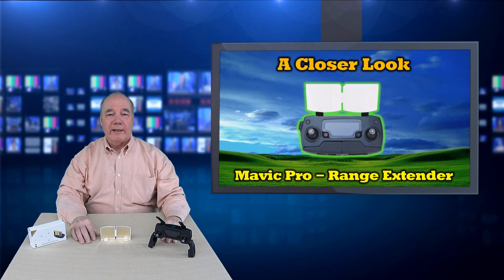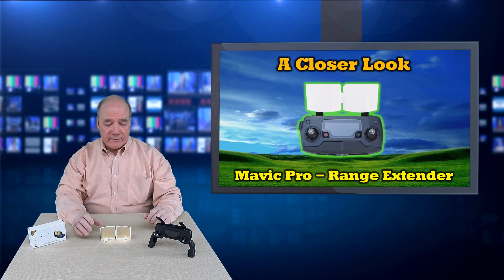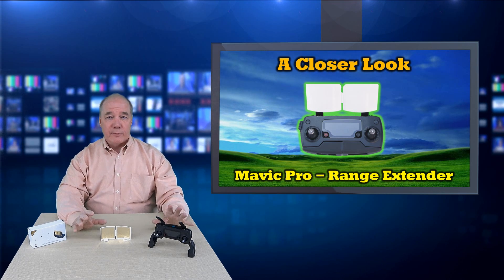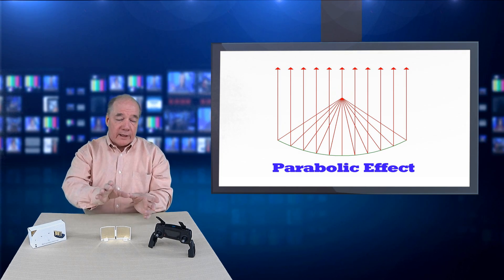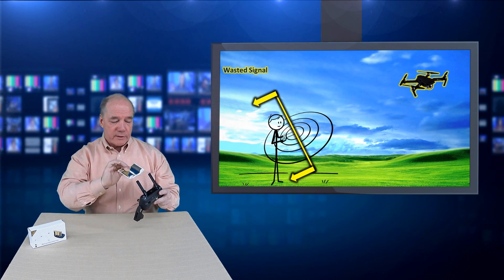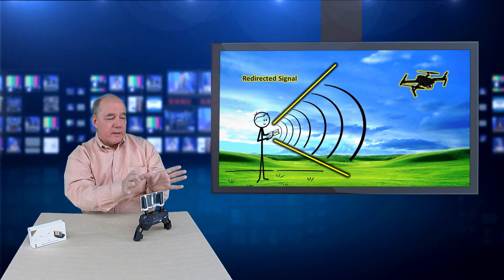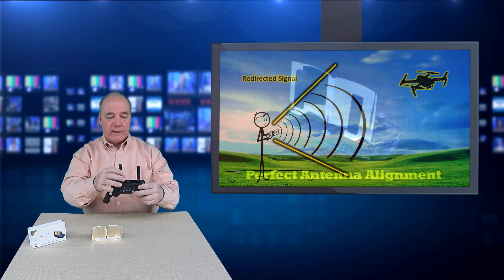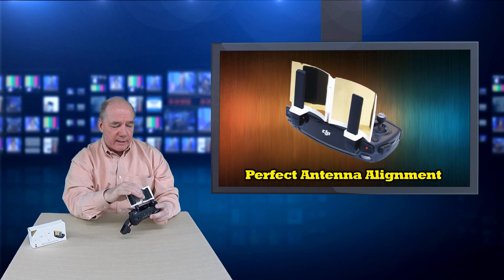Closer Look - Mavic Pro Range Extender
This clip explains how a simple parabolic range extender can help provide a more reliable connection to your quad.